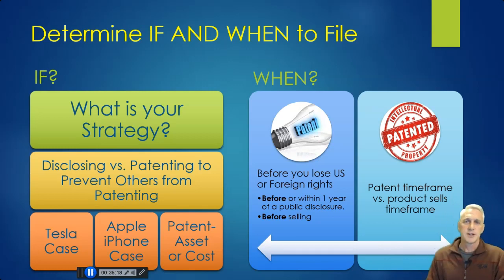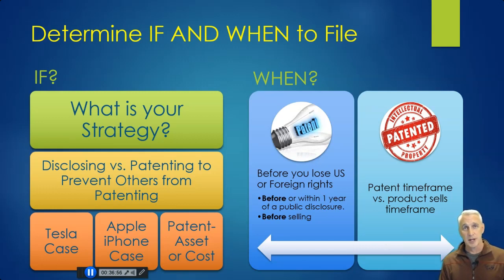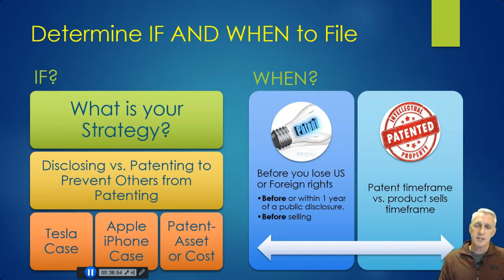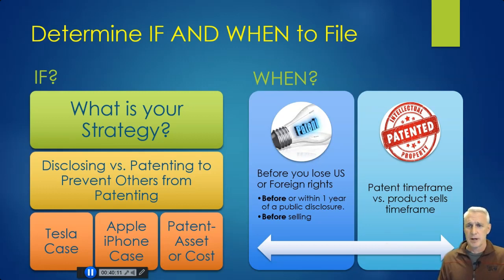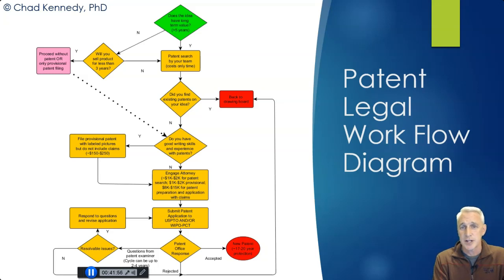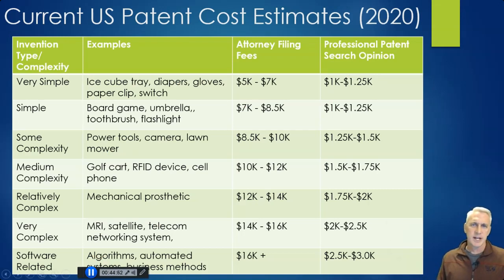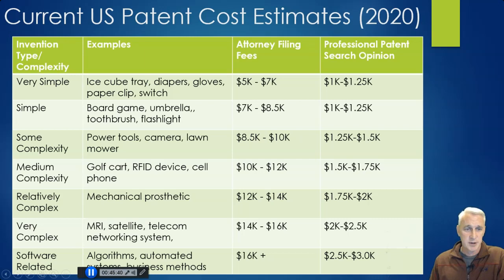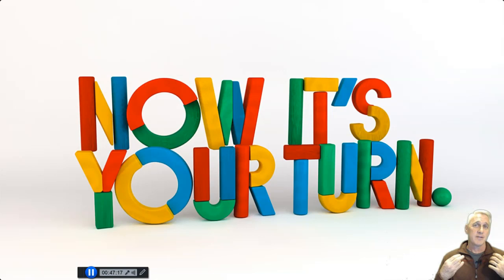IP Strategy 2: Part 4 If and When to File Patent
IP Strategy 2 part 4 discusses whether or not it is the best business decision to patent or not. Also we briefly discuss patent costs based on US patent cost information.